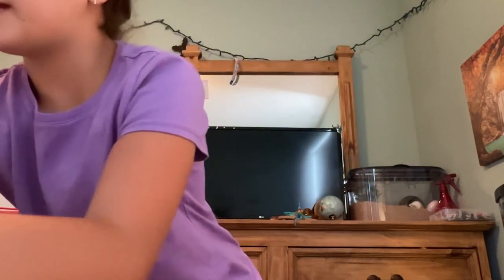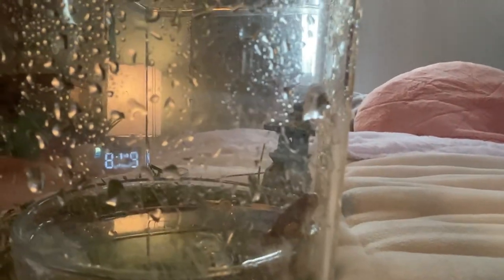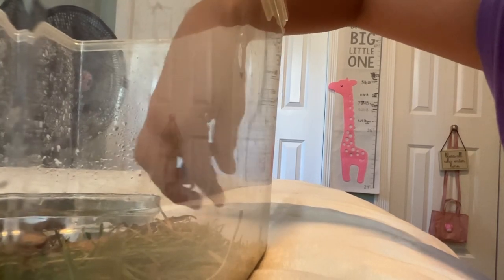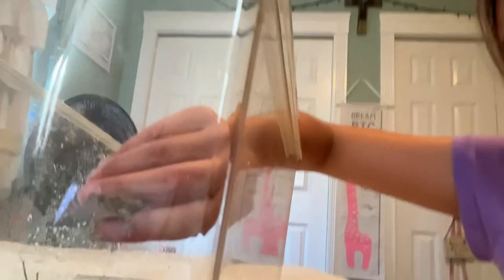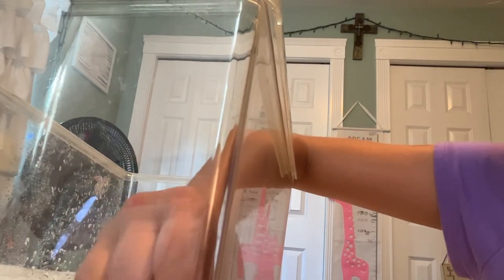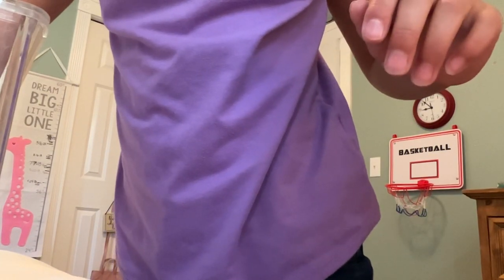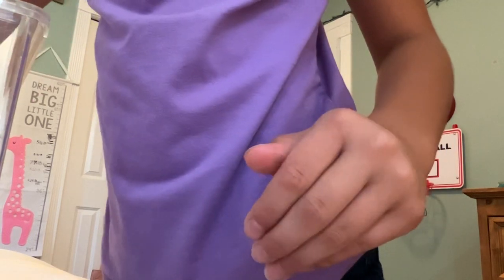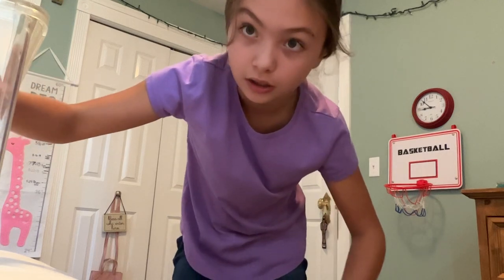August 7, 2023